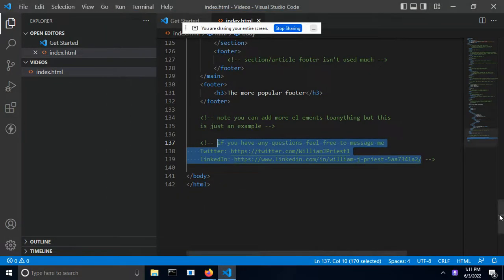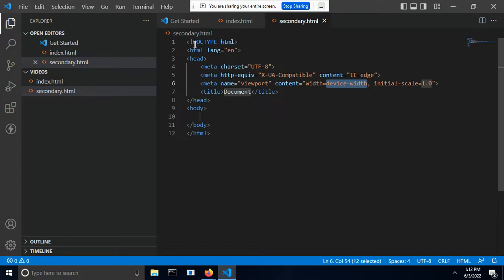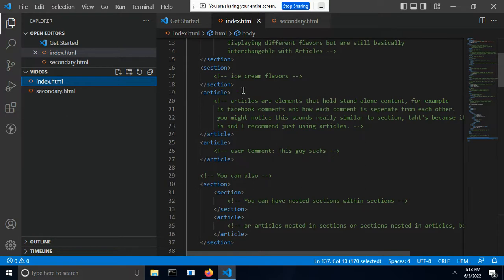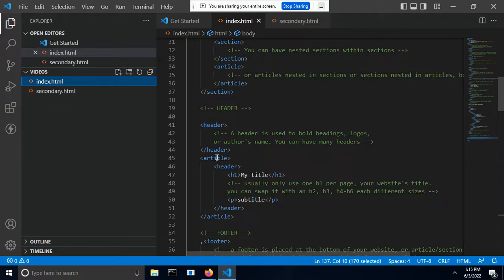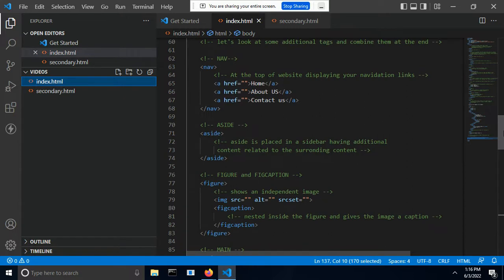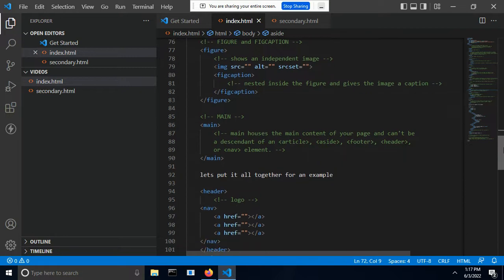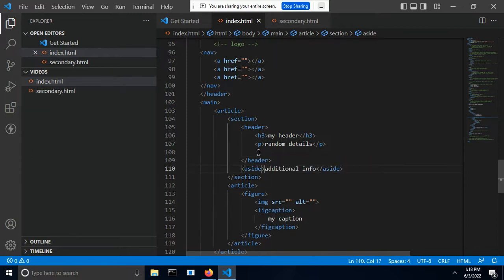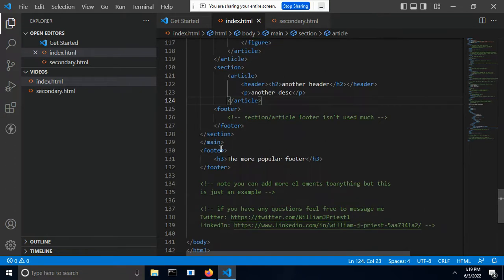Semantic HTML5 Guide | HTML tutorial part 1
Having Trouble with Semantic HTML?

Here's the video for you but if you prefer to read along here's